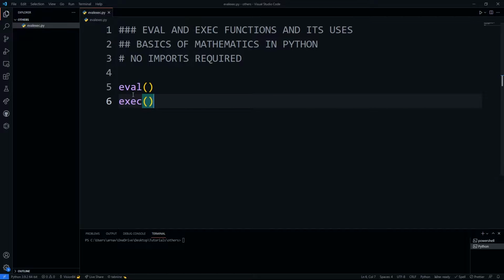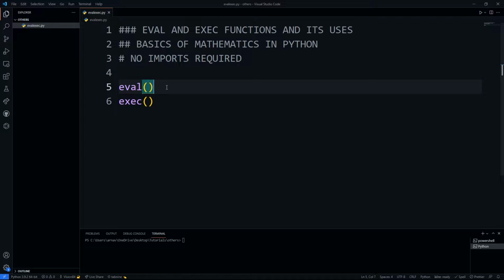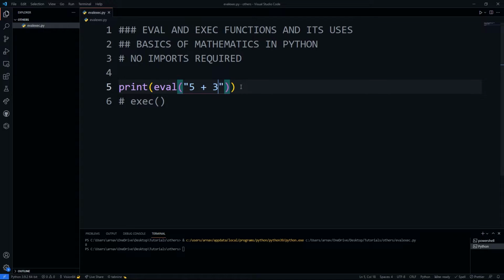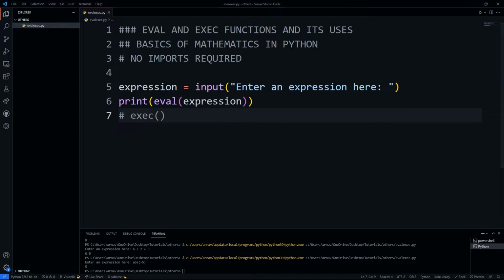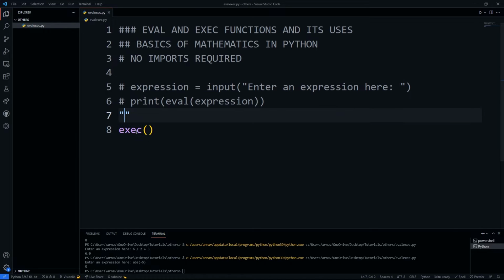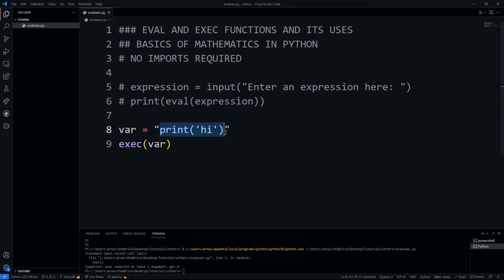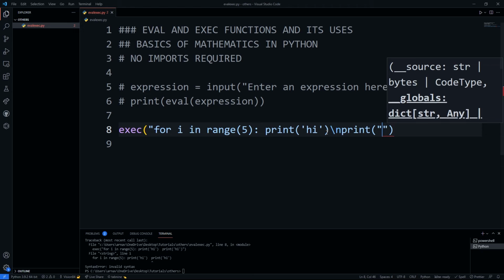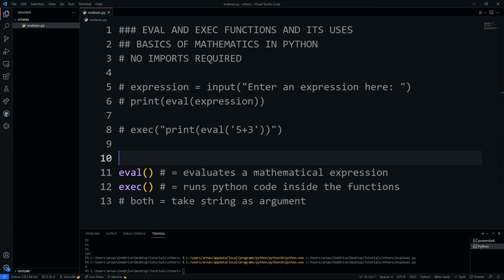Basics of exec() and eval() in Python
Simple, easy-to-follow tutorial covering the basics of two important functions, eval and exec. Also, a Github page for all my projects is coming soon, and you can collaborate with me! This is a stand-alone video.

This tutorial covers two important functions in Python. These are crucial to some projects requiring user input in a mathematical expression and/or code.

This tutorial video uses Python, but feel free to translate to languages like Java or C. If you have any questions regarding my implementation, comment so I can help you.

What's Next?
- Creating programming language part 3
- quick tips for efficient Python coding
- visual studio code best features

Summary of entire video in text:
A quick explanation of the eval and exec function. The eval function allows you to pass a mathematical expression and allow Python to solve it for you, without the need for any parsing. The exec function allows you to pass a line(s) of code into it, and Python will run it.